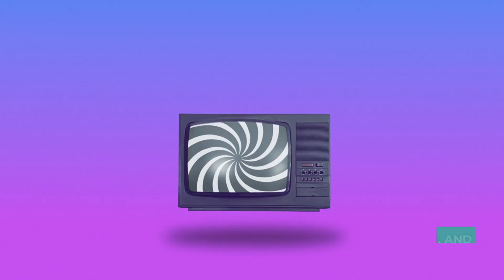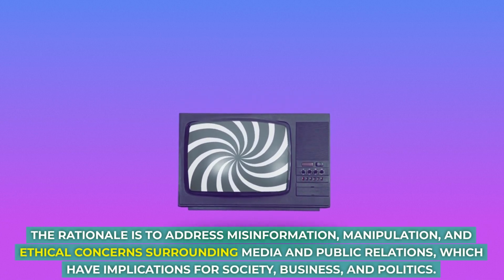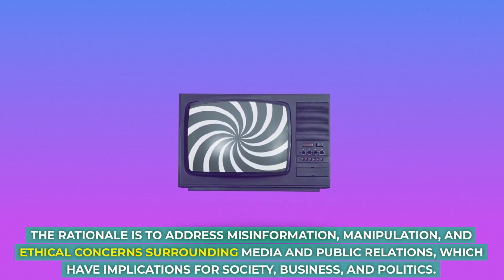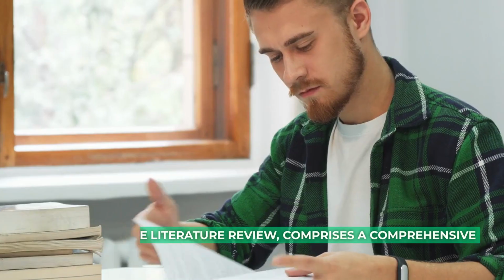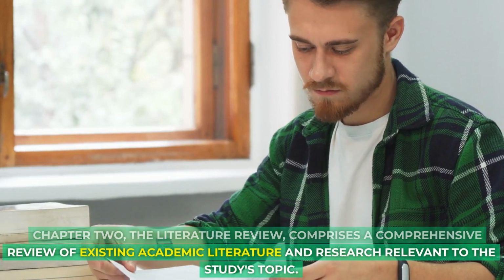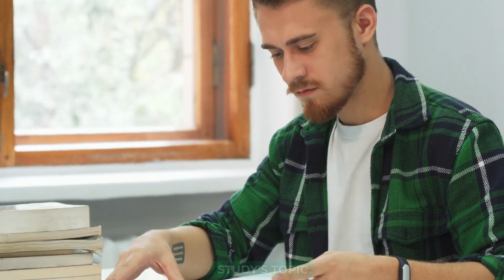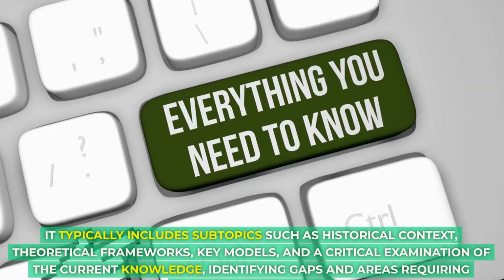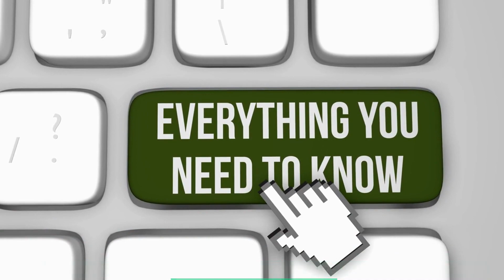Role of media propaganda, and public relations in shaping public opinion and election outcomes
The research topic of "Media and Public Relations: Analyzing how media, propaganda, and public relations strategies shape global public opinion and influence consumer behavior and corporate strategies" holds immense significance in our contemporary society for several key reasons.

Firstly, this research topic is essential because it delves into the heart of modern information dissemination and its effects. In an era characterized by the rapid spread of information through various media channels, understanding how media, propaganda, and public relations influence public perception and consumer behavior is crucial. It allows us to comprehend the dynamics of the information age, where a single news story or advertisement can reach millions within seconds, ultimately impacting individual choices and corporate strategies. This knowledge is indispensable for media professionals, marketers, policymakers, and the general public as they navigate a world inundated with information.

Secondly, the research topic is of critical importance for preserving the integrity of information and public discourse. In a world where misinformation and propaganda can sway elections, shape public opinion on vital issues, and even incite social unrest, this research topic provides a foundation for evaluating and countering such threats. By shedding light on the methods and strategies employed by various actors in the media landscape, this research helps identify potential vulnerabilities and offers insight into safeguarding the credibility of information sources. This, in turn, bolsters the resilience of democratic societies and informed decision-making.

Lastly, this research topic holds value for businesses and corporations by offering insights into consumer behavior and public opinion trends. In an age when brand reputation and public perception can make or break a company, understanding how to navigate the intricate web of media and public relations is indispensable. By examining the impact of various strategies on consumer choices, businesses can refine their marketing tactics, fostering ethical and effective public relations that resonate with their target audience. Thus, the research topic serves as a valuable resource for companies seeking to adapt and thrive in a rapidly evolving media landscape.

In summary, the research topic of "Media and Public Relations" holds paramount importance in our contemporary world, as it provides a comprehensive understanding of how information, propaganda, and strategic communication influence public opinion and consumer behavior. It safeguards the integrity of information, empowers businesses to make informed decisions, and ultimately contributes to the healthy functioning of democratic societies.